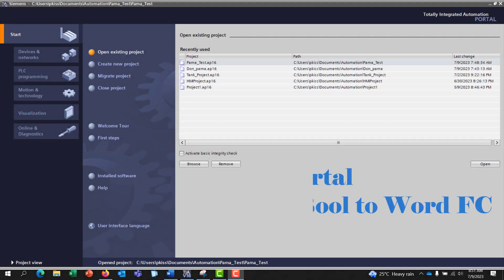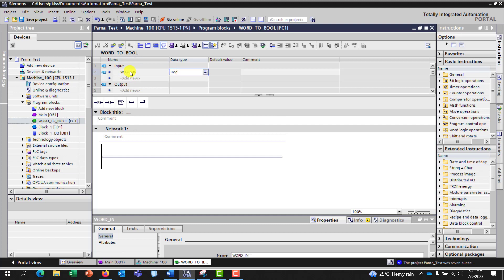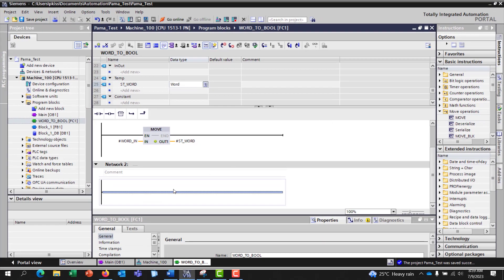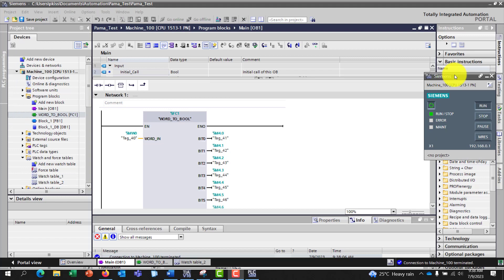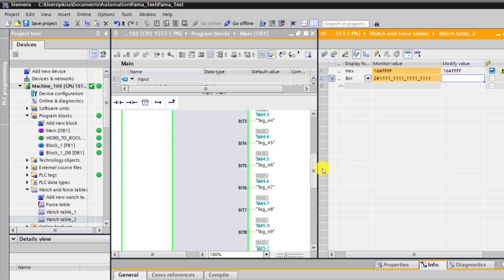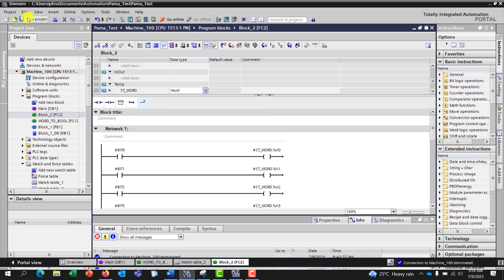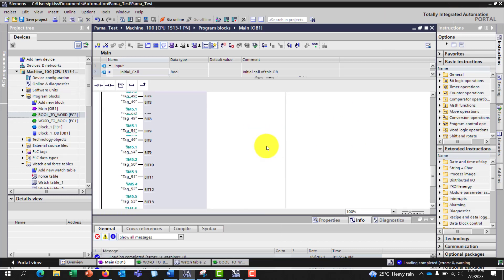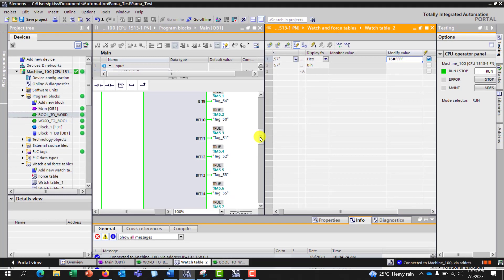TIA Portal Convert Word to Bool and Bool to Word with an FC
Hi every welcome back. In this video I will share with you how to convert word to Bool and bool to word by creating an FC in TIA portal.
Such a function (FC) is useful when you are to decode a status word from a drive or send a control word to a drive or any intelligent device on your PLC network.
Kindly note that the method used  is only applicable when you are using the S7 1500 or 1200 CPU.